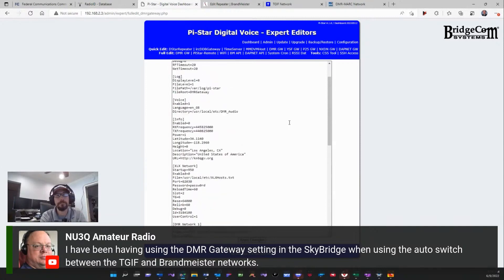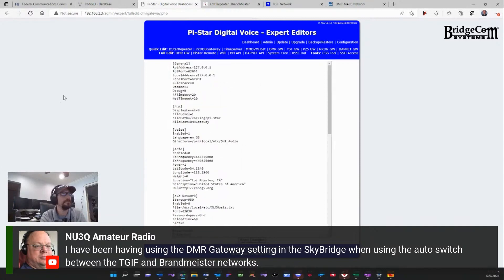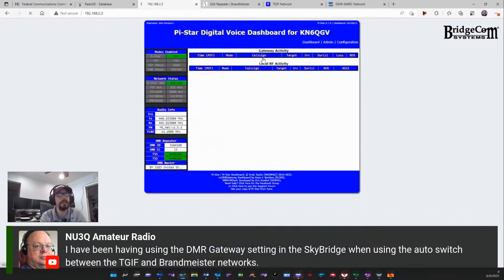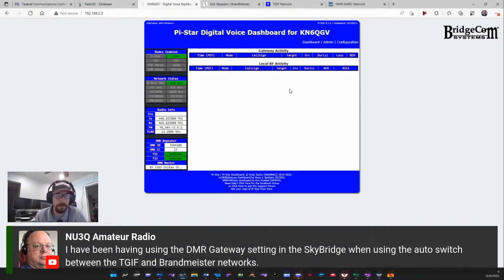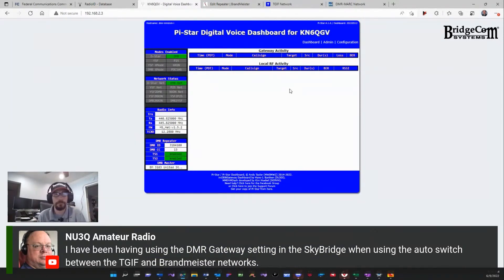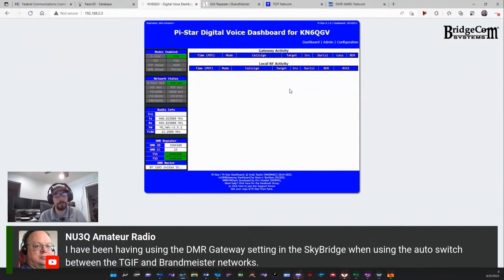Use DMR Gateway When You Use Auto Switching!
Make sure to check out the Ask Me Anything Live Streams on Thursdays @ 11am on any of our platforms!